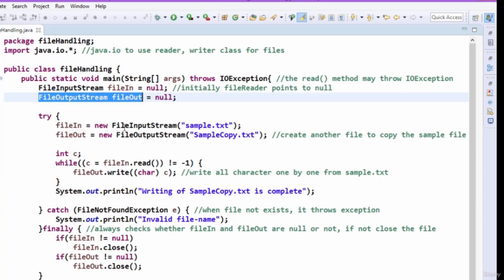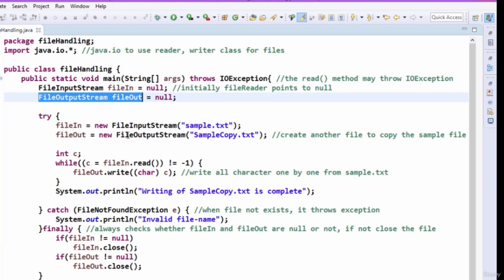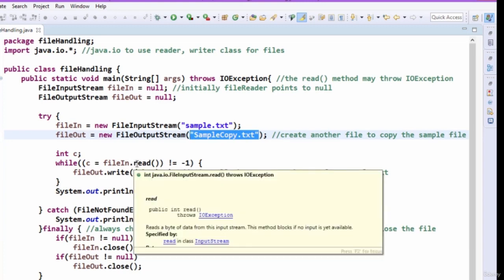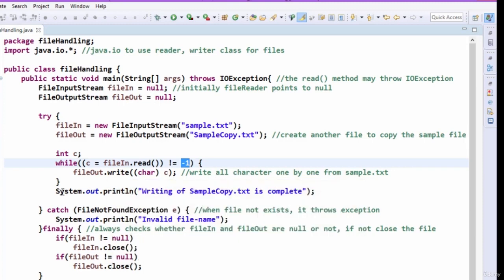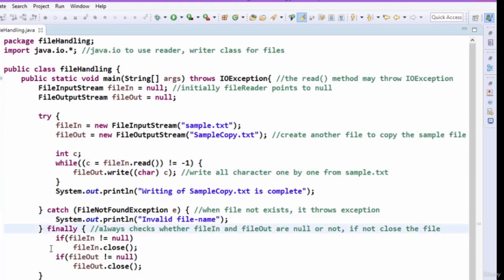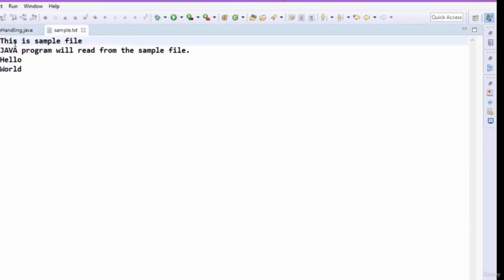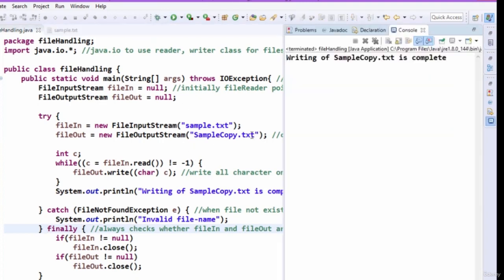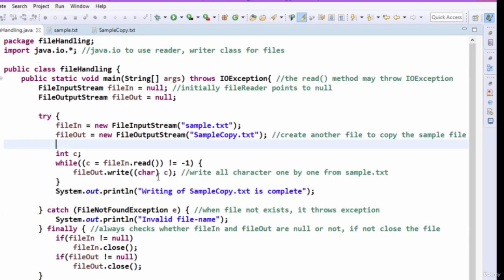41 Java File Handling